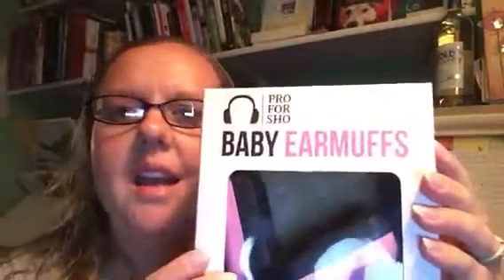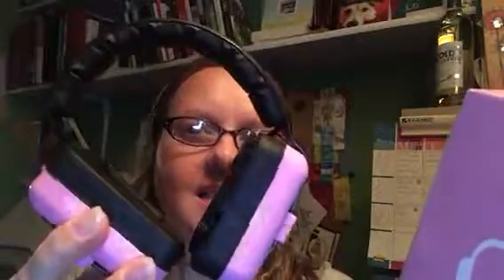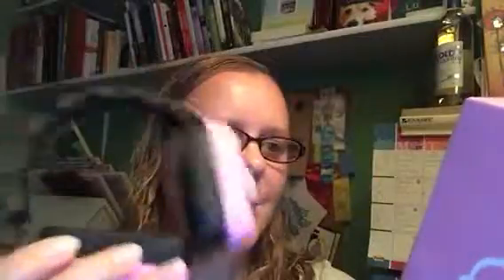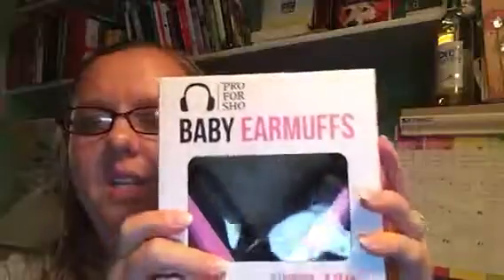Pro For Sho Baby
My daughter actually keeps these on. We live on a farm, so I feel good about her wearing these around heavy equipment.

I received this product at a reduced rate in exchange for my honest review.